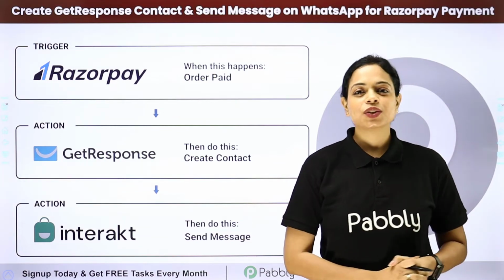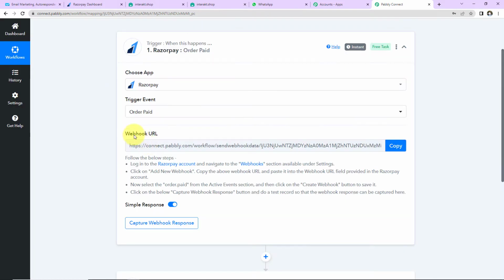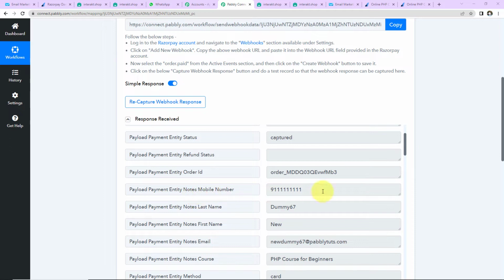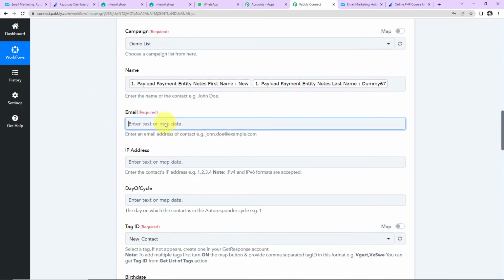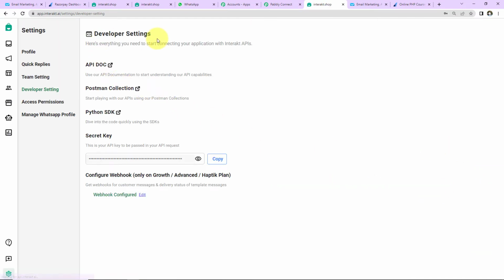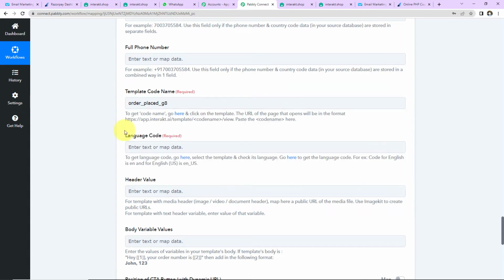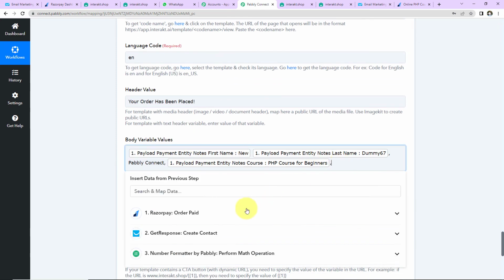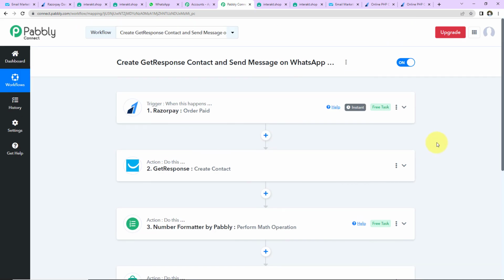How to Create GetResponse Contact and Send Message on WhatsApp When Order is Paid in Razorpay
In this tutorial, we'll guide you through the steps to integrate Razorpay, GetResponse, and WhatsApp using Pabbly Connect. So, whenever a user makes a payment for your product/service via Razorpay automatically that user will be added in GetResponse and a WhatsApp message will be sent to the user informing them about the same. Ensuring seamless contact creation and real-time order notifications.

Unlock the potential of automation with Pabbly Connect and optimize your contact management and customer engagement. Watch this tutorial now and streamline your order notifications!

1. Automation: Pabbly Connect offers automation capabilities that can help you automate mundane and repetitive tasks. This allows you to save time, money and resources.

2. Integration: Pabbly Connect provides a wide range of integrations so that you can connect different web services with each other. This helps you to create smarter workflow processes and make your business more efficient.

3. Security: Pabbly Connect takes security seriously and provides an industry-standard security system to protect your data and applications.

4. Scalability: Pabbly Connect is highly scalable and allows you to easily add new applications and services to your workflow.

 5. Cost-effective: Pabbly Connect is cost-effective and provides plans for different business sizes.